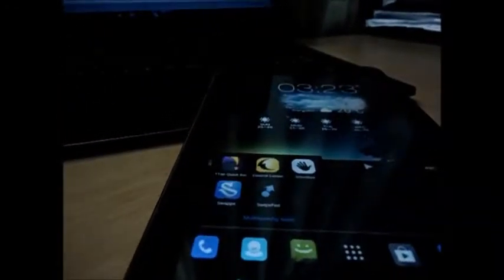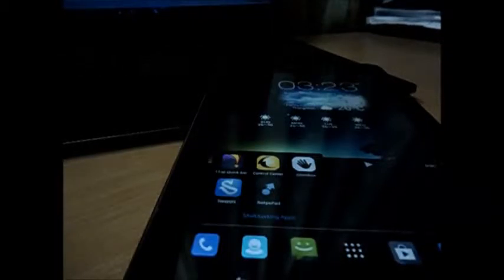Top 5 Android Apps For Multitasking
Refine Your Multitasking Experience And Take It To A New Level With These Awesome Yet Free Apps!

Beats By YouWill (: